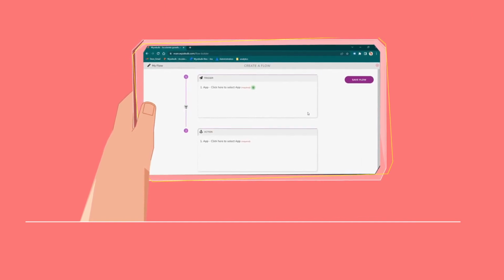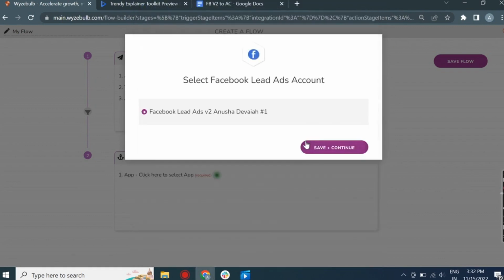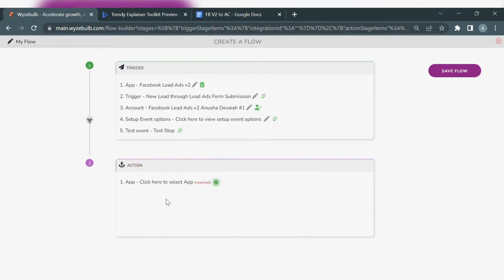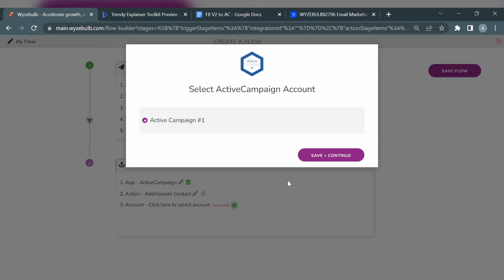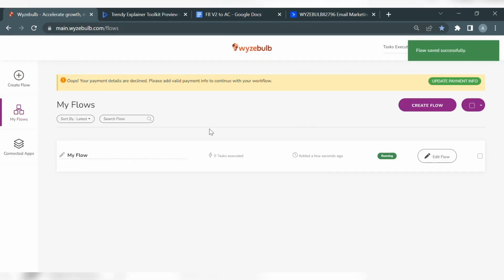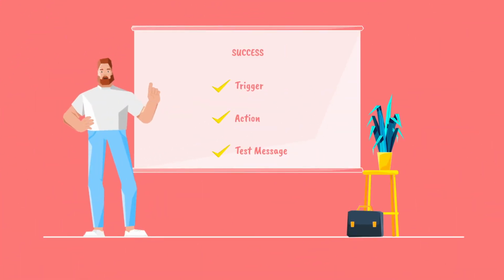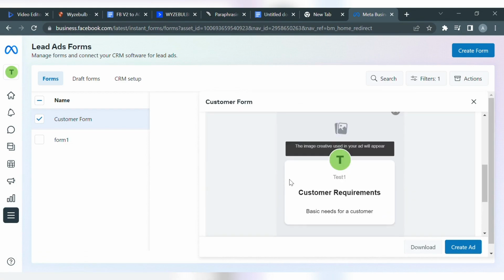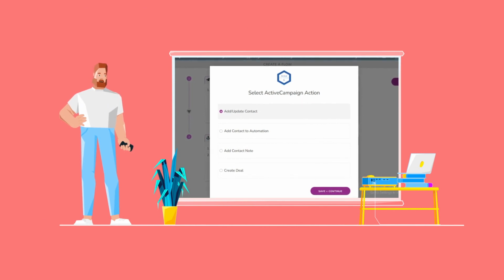Facebook Lead Ads to Active Campaign : How to integrate Facebook Lead Ads with Active Campaign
Set-up the Facebook Lead Ads to Active Campaign from the video

Wyzebulb is an automation tool that makes connecting all your apps happen within minutes.

All we need is Active Campaign and Facebook accounts and then we can connect them so they can speak in real-time.

In this video we’ll show you how you can  Integrate Facebook Lead Ads  with Active Campaign to create the leads in real time.

If you really want to increase efficiency, accuracy and productivity of your business, you should turn towards Automation. The use of automation helps your business run efficiently and error free. This is where Wyzebulb comes into picture.

Wyzebulb is a platform where you can integrate all your business processes and automate them.
Wyzebulb can be used to Integrate Facebook Lead Ads to Active Campaign.